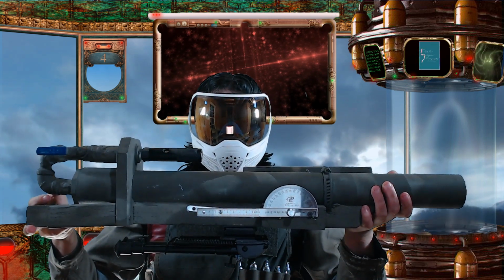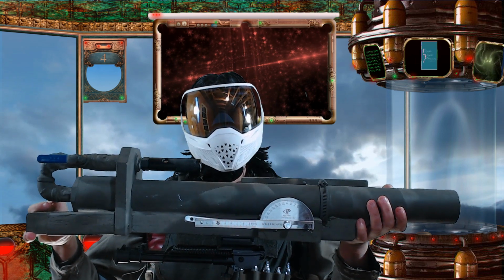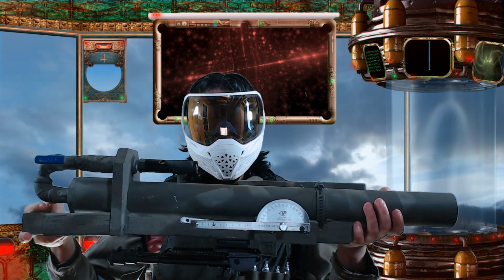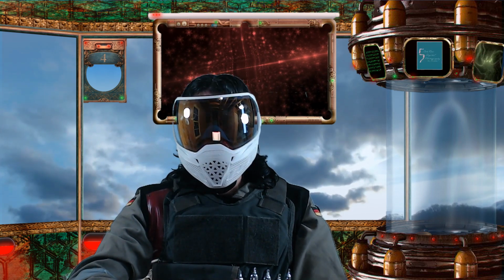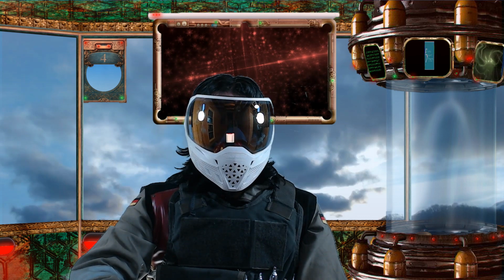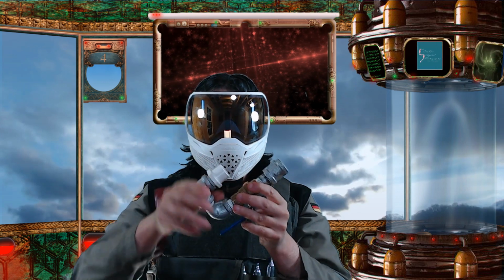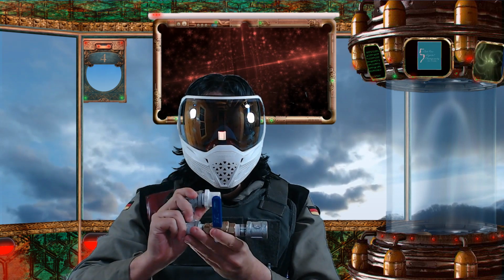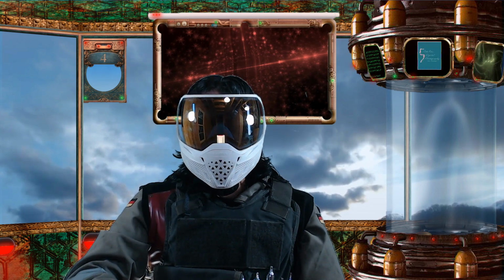type 1 mortar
Video covering and demonstrating the type 1 paintball mortar prototype